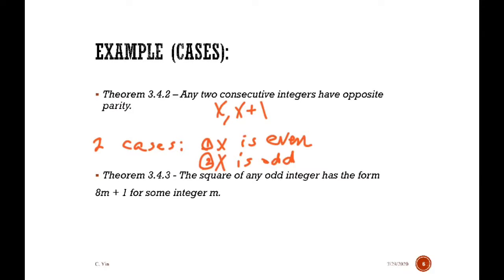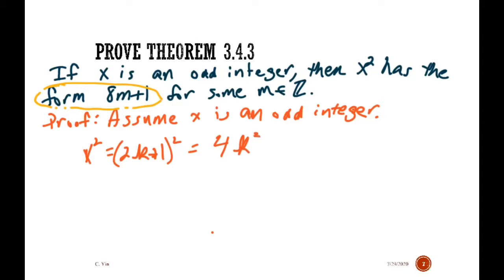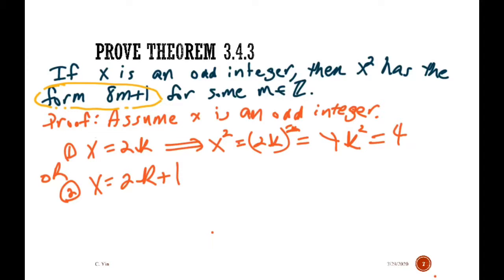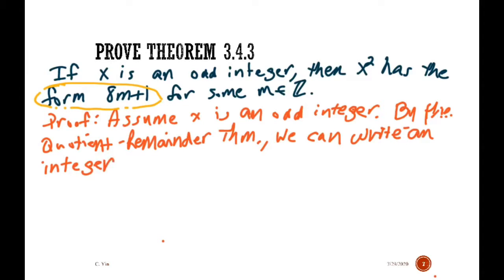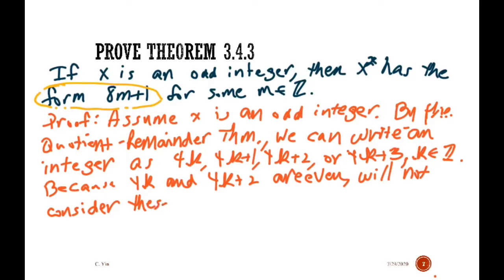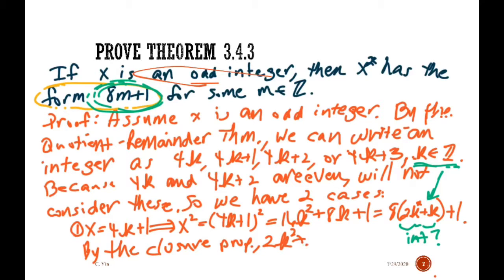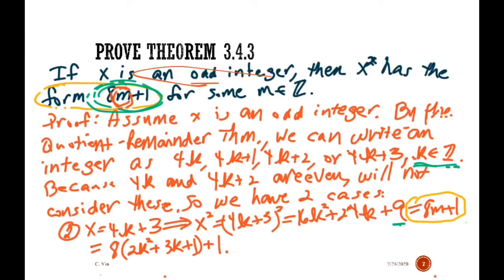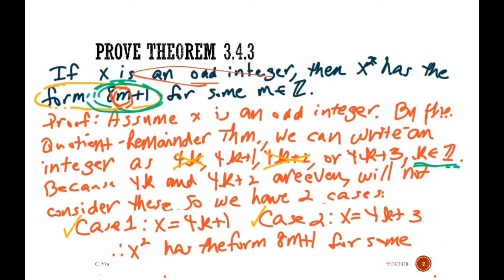Section 3.4 Part 3